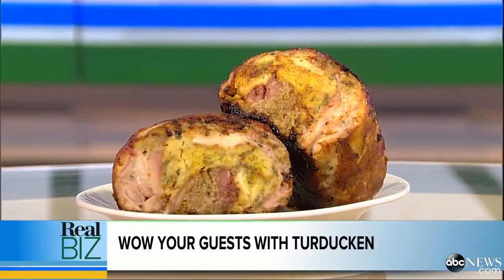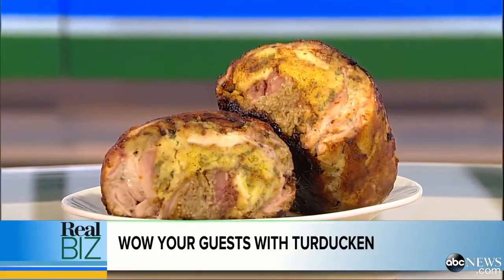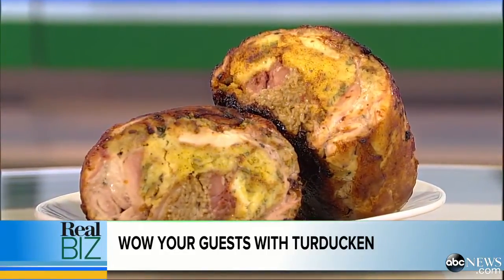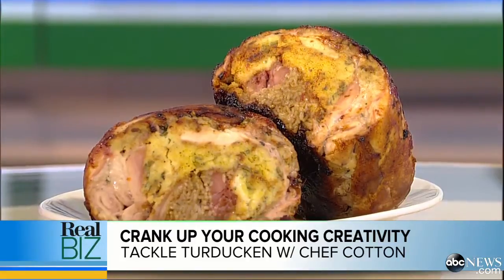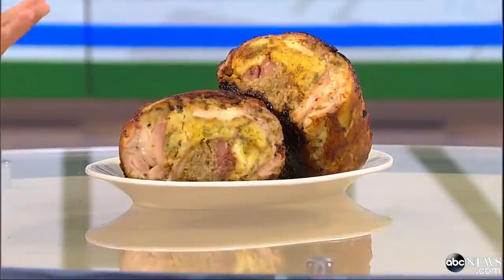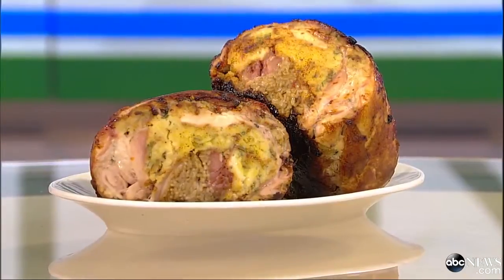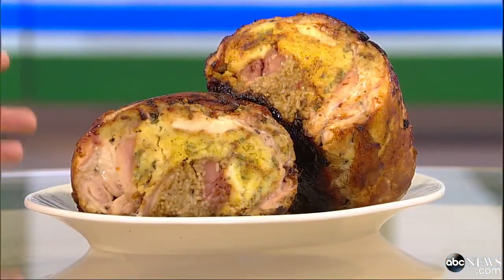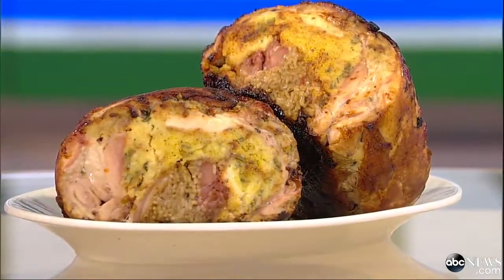Crank Up Your Cooking Creativity with Turducke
This dish is sure to impress your Thanksgiving guests.